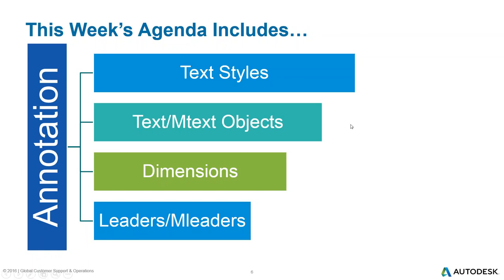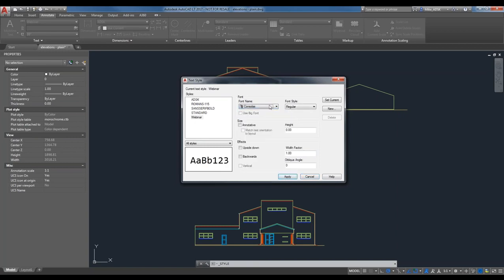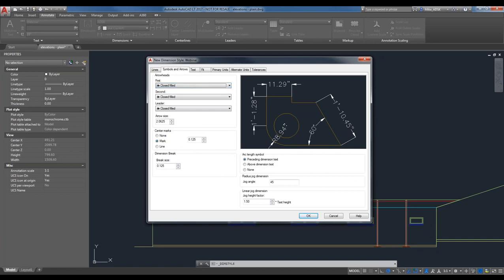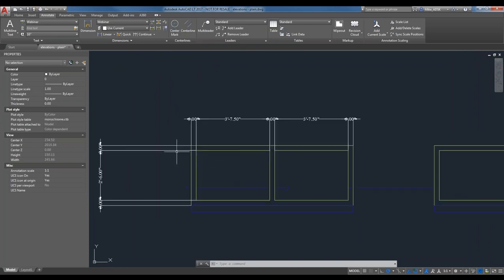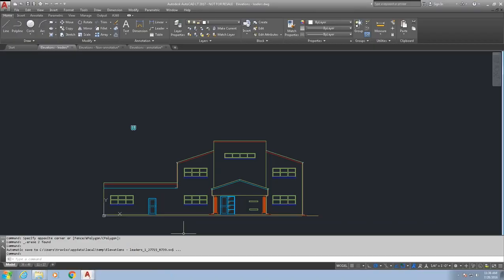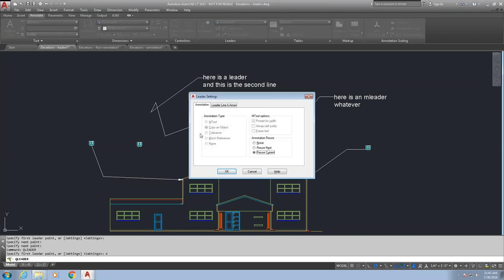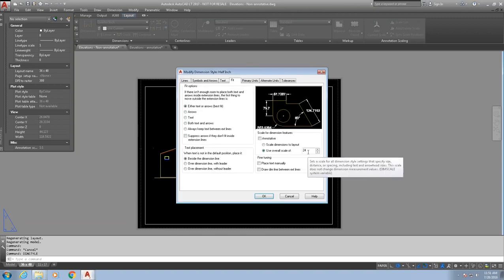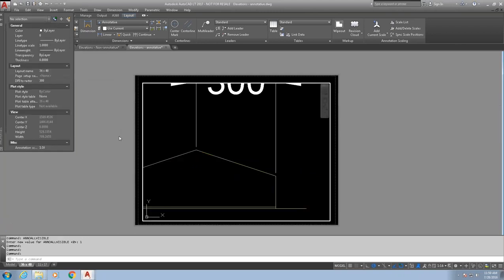Introduction to Annotation Objects - AutoCAD LT 2017 WEBINAR - AutoCAD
AutoCAD

In this Build Your AutoCAD IQ webinar we'll introduce you to annotation objects in AutoCAD LT 2017. You can use annotation objects to add information to your drawing geometry, including notes, dimensions, leaders, and other types of explanatory symbols in AutoCAD LT.

architecture drawing,
architecture student,
architecture 101,
architecture portfolio,
architecture design,
architecture board photoshop,
architecture beginner,
rhino 7 architecture tutorial,
architecture student,
architecture 101,
architecture portfolio,
architecture design,
architecture in helsinki,
architecture documentary,
architecture major,
architecture animation,
architecture apps,
architecture and design,
architecture art,
architecture and construction career cluster video,
architecture asmr,
architecture basics,
architecture building,
architecture blender,
architecture books,
architecture board,
architecture business,
architecture board photoshop,
architecture beginner,
architecture course,
architecture career,
architecture concept,
architecture engineering,
architecture elevation,
architecture explained,
architecture engineering projects,
architecture exam,
architecture firm,
architecture fails,
architecture foundation,
architecture form space and order,
architecture history,
architecture house design,
architecture house,
architecture home,
architecture photography,
architecture presentation,
architecture portfolio for university,
architecture photoshop,
architecture podcast,
architecture questions,
architecture quotes,
architecture rendering,
architecture rendering photoshop,
architecture resume,
architecture review,
architecture styles,
architecture thesis,
architecture tier list,
architecture tutorial,
architecture tips,
architecture theory,
architecture tiktok,
architecture technology,
architecture university,
architecture video,
architecture vs civil engineering,
architecture visualization,
architecture videography,
architecture video presentation,
architecture watercolor,
architecture watercolor photoshop,
architecture work,
architecture website,
architecture website design,
architecture workflow,
architectural walkthrough,